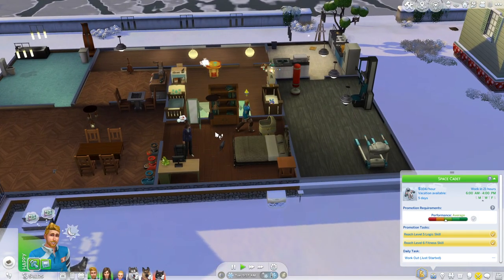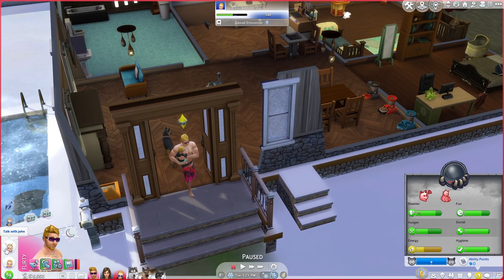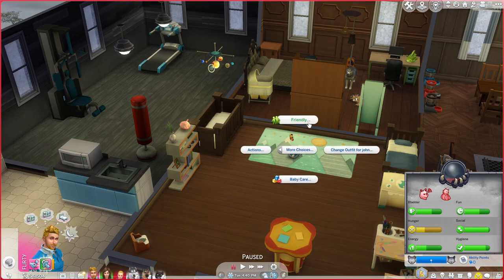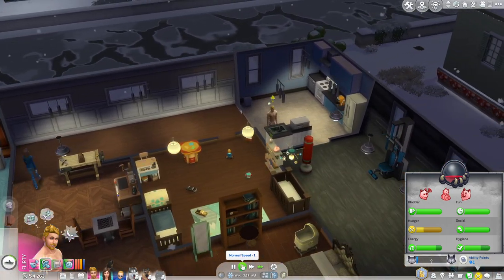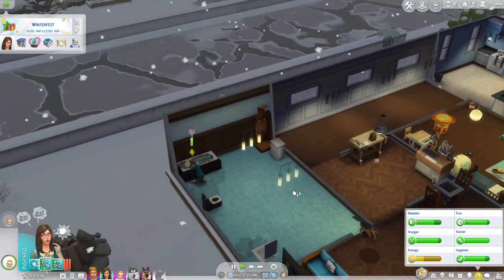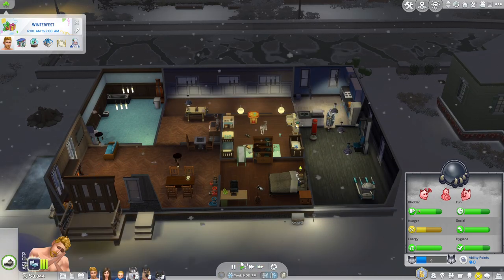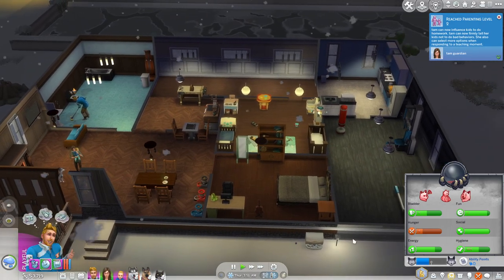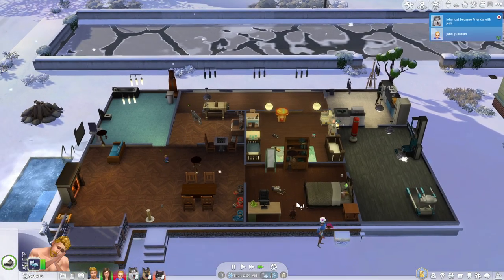This kid is not gonna make it!! Sims ep 11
SEND ME STUFF IF YOU FEEL LIKE IT!! I WILL PUT IT IN A VID!!!

LYNEDOCH
7603